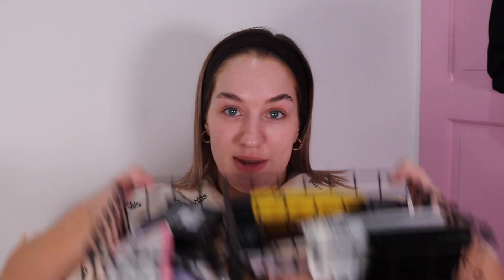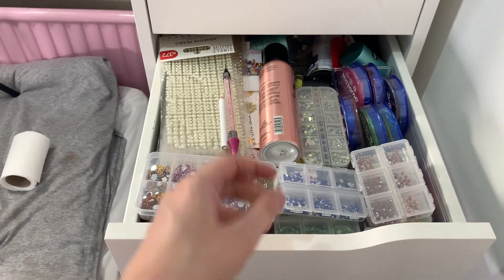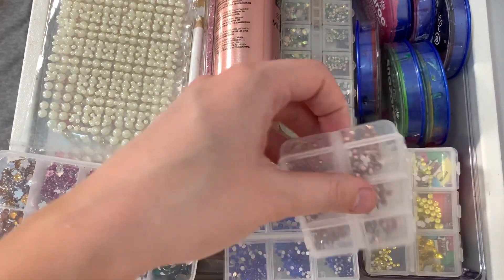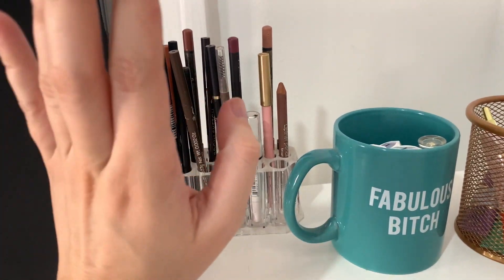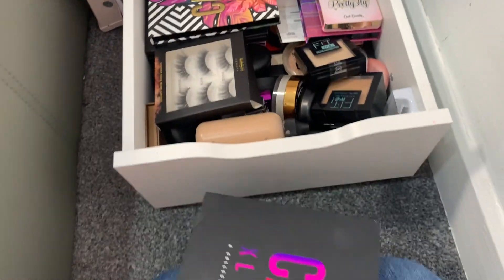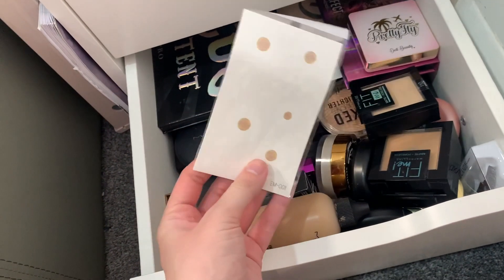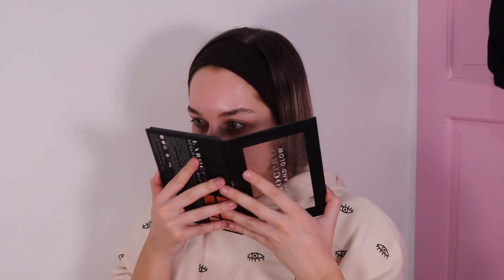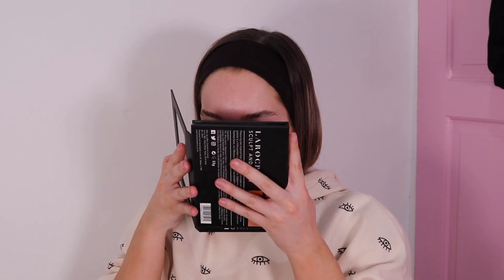GOING THROUGH MY WHOLE MAKEUP COLLECTION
This is probably my longest video yet... Going through my whole makeup collection, thinking of doing a swatches series for you guys if it would be helpful! Grab a snack and a drink cause it's a LONGGGGGG one!

MORPHE (£5 off) GLAMFAM1412
Colourpop (£5 off) 5blendbyhan
Lumi cosmetics BLENDBYHAN20
Milk And Blush Hair Extensions   BLENDBYHAN5 (UK)  BLENDBYHAN10 (US)

FIND ME ON:
INSTA & TIKTOK - Blendbyhan

Songs -
NVM by FranchescaMakesMusic